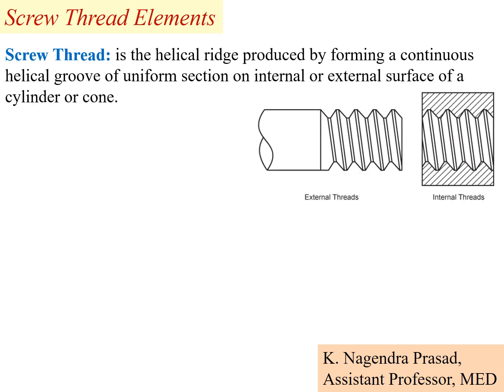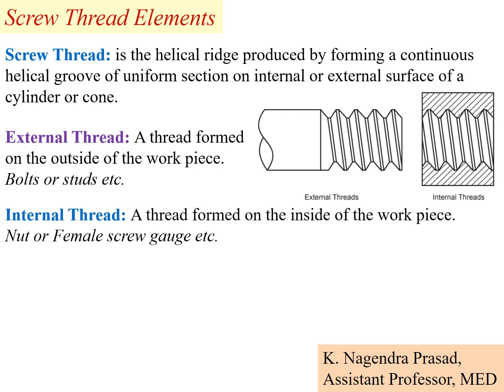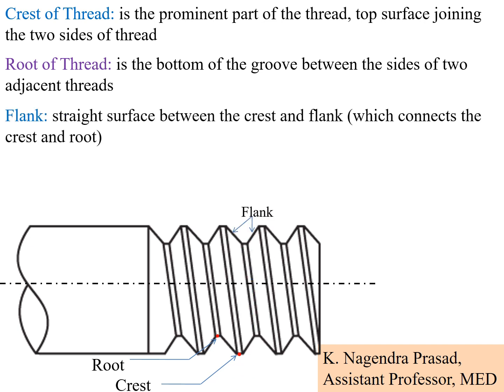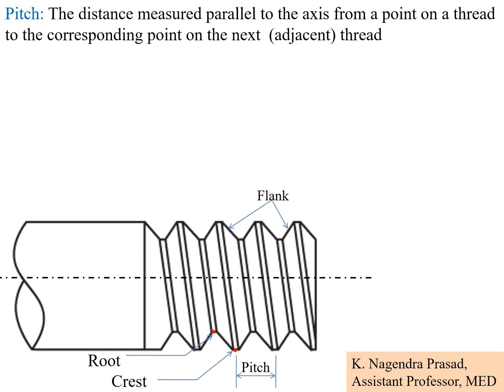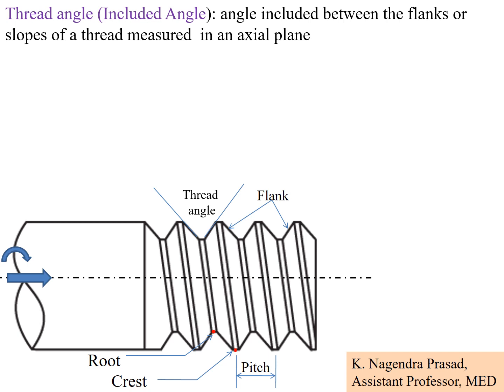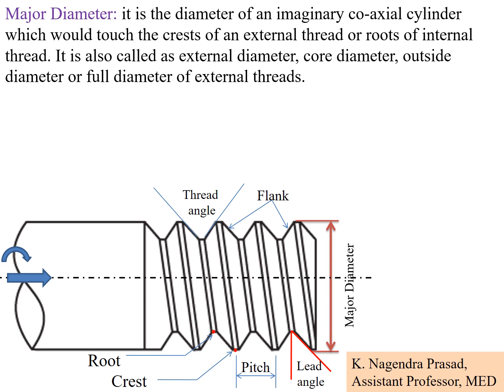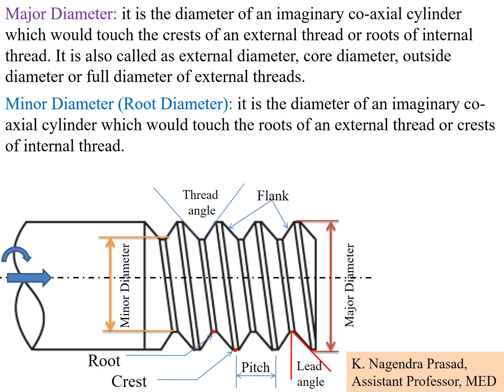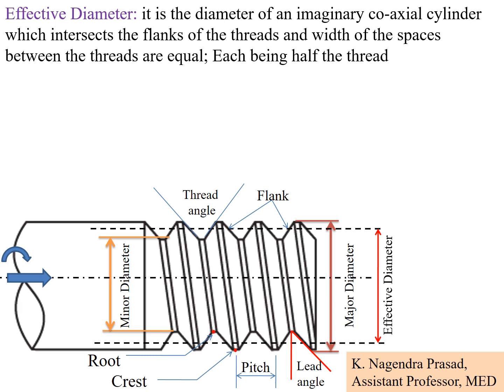Screw Thread Elements: Metrology